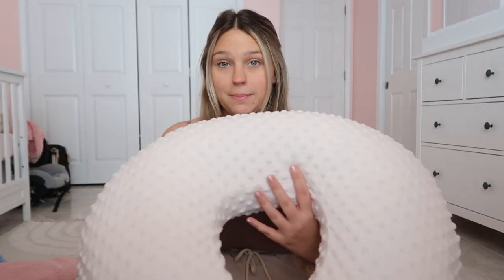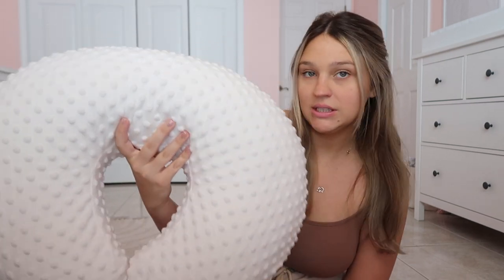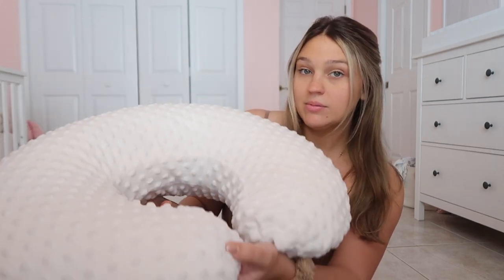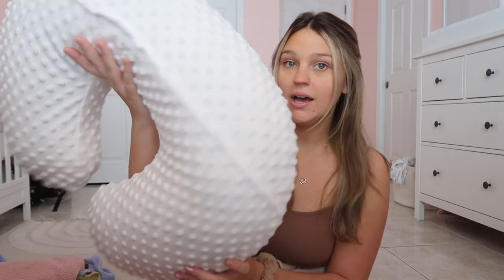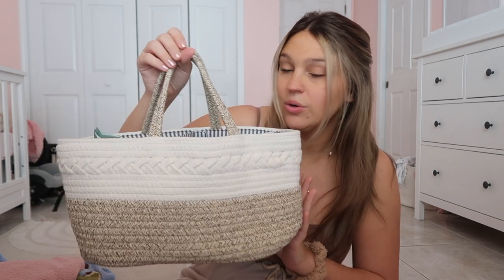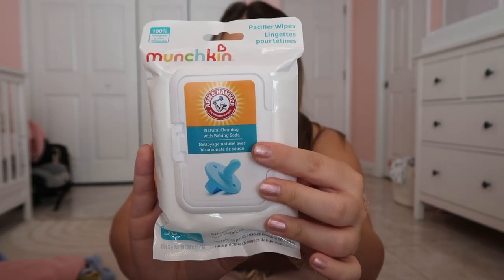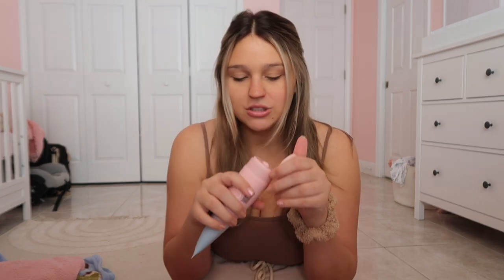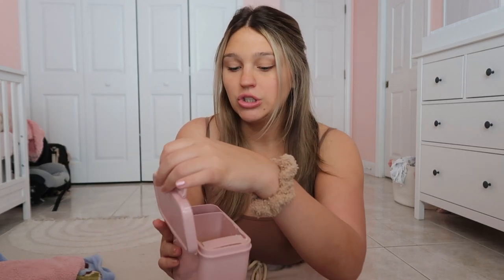MUST HAVE Newborn Items for First Time Moms | Natalie Nicole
Hi guys so in days video I wanted to show you guys my MUST HAVE Newborn Items I have been loving as a first time mom. I use all of these items every single days and Arabella loves them as well. Let me know what you guys think!! What are some of your Must Have Baby items?